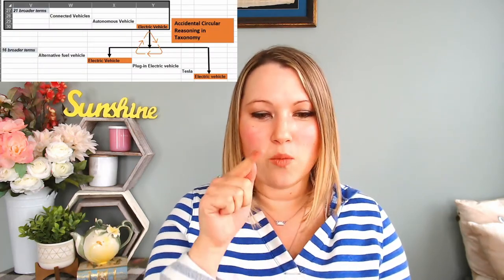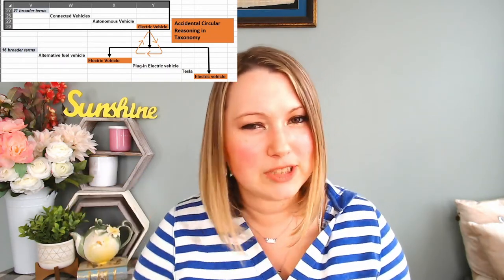My 5 Tips for Browse Taxonomies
So you have worked to gather the terminology, you have structured and tagged the assets, but now you have to decide how to translate internal data into something that makes sense to an end user. Check out these popular questions from industry, and my 5 tips to avoid them.